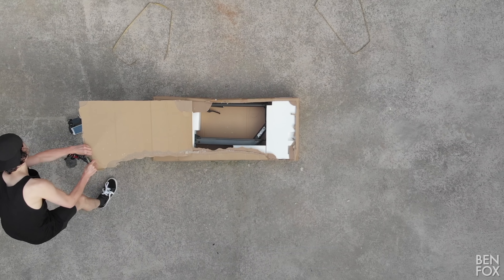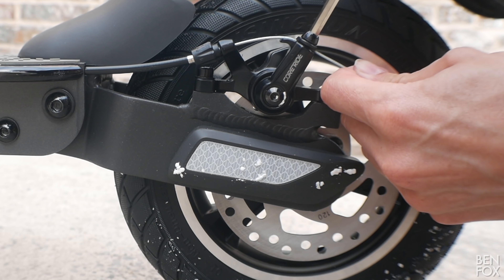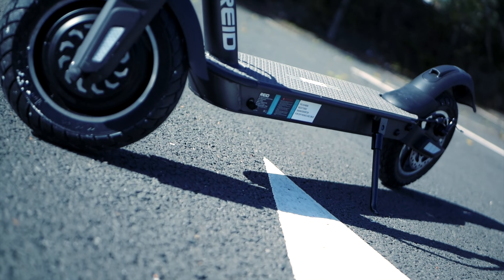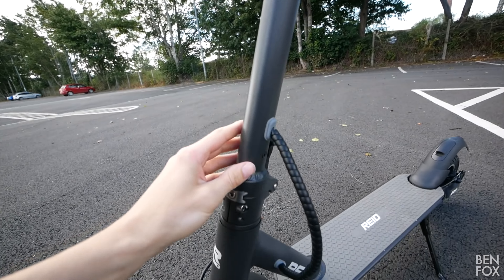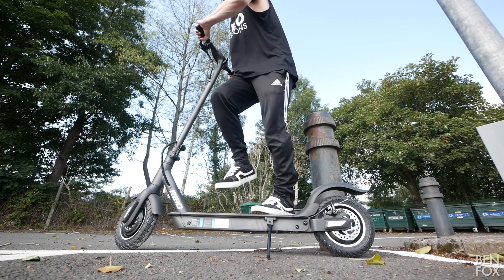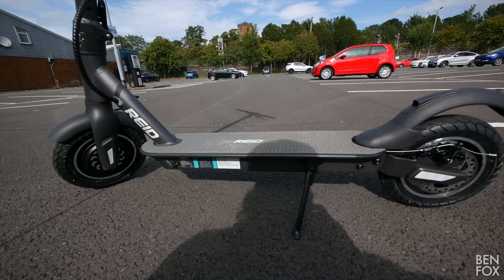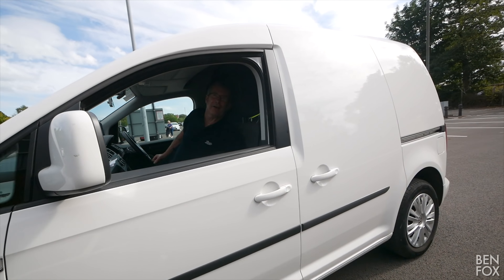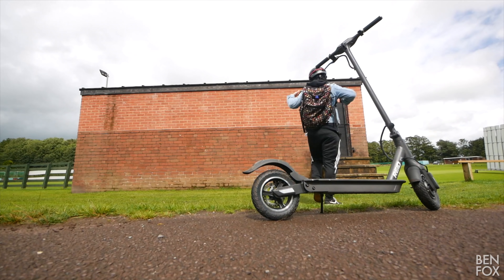THE XIAOMI M365 PRO KILLER! 🔥 Reid E4 Plus E-Scooter Review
Have we found the true Xiaomi Killer yet?? Maybe. 🤔
The Reid E4 Plus is available here UK 🇬🇧 EUROPE 🇪🇺

🔥MY FAVE E-SCOOTERS 🔥
🛴(My Daily Rider) ETWOW GT

⛑SMART HELMET
🥽SCOOTER GOGGLES
👺FACE MASK

Vlog Camera
Vlog Lense
Beauty Lense
Zoom lense
Microphone https
Mini Tripod
Lav Microphone
Interview Microphone